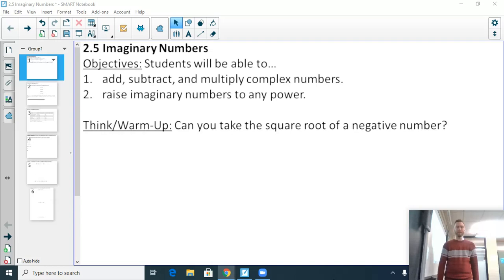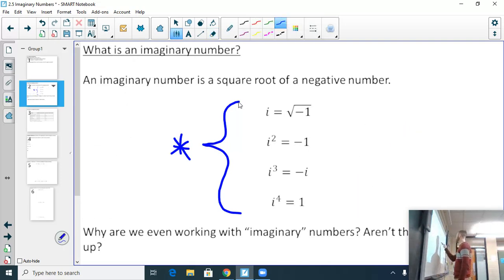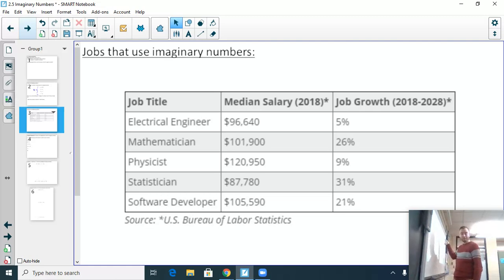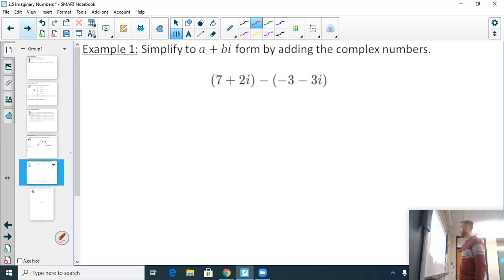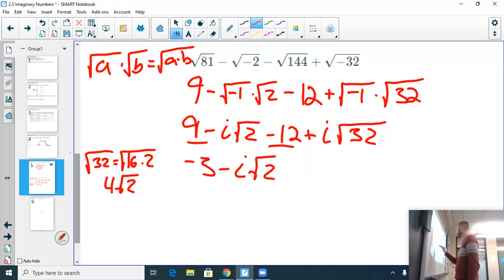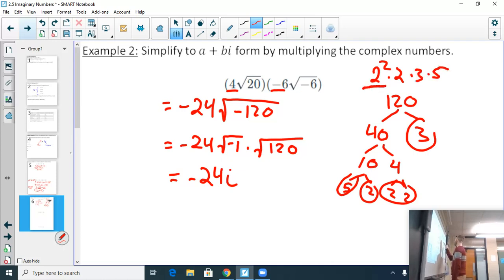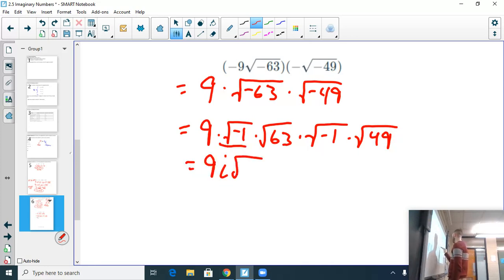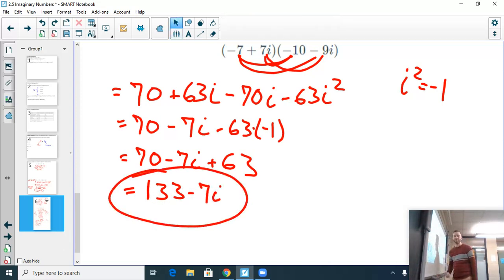IM 3 - 2.5 Imaginary Numbers